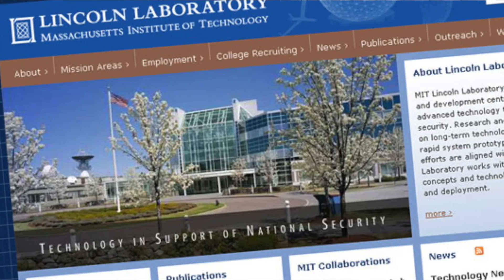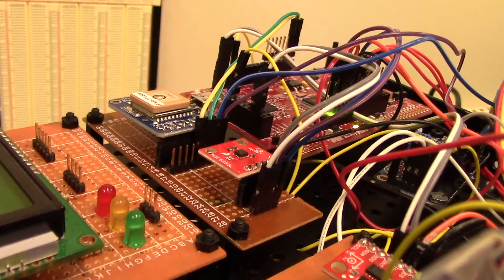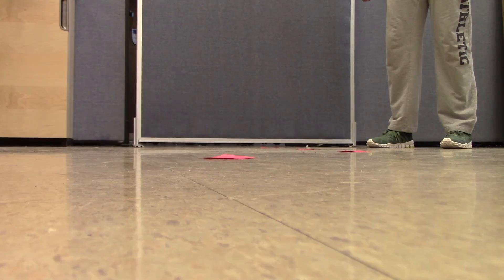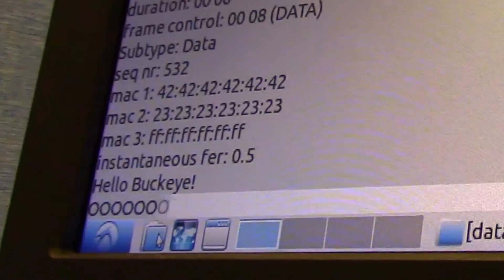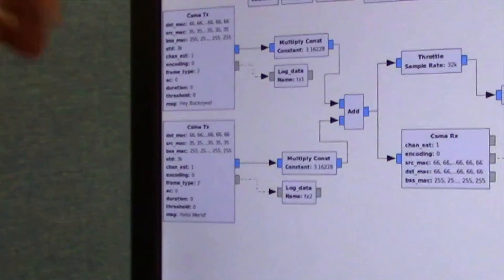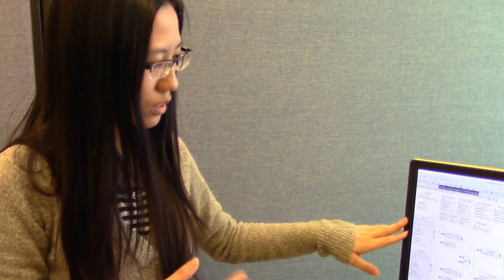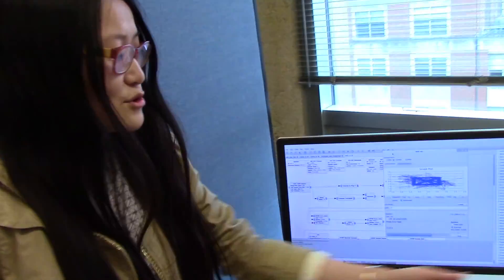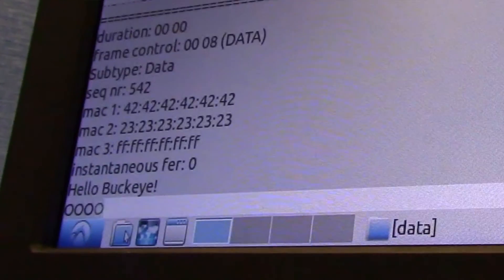Robust Communication for Autonomous Systems Using the IEEE 802 11p Protocol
The Ohio State University, Department of Electrical and Computer Engineering

Graduate Research Students Hongtao Xia, Yujia Xiao and Yue Shen discuss their work creating robust communication for autonomous systems using the IEEE 802.11p protocol for the ECE Control Systems Curriculum Program.

Video and editing by ECE PR Coordinator Ryan Horns.